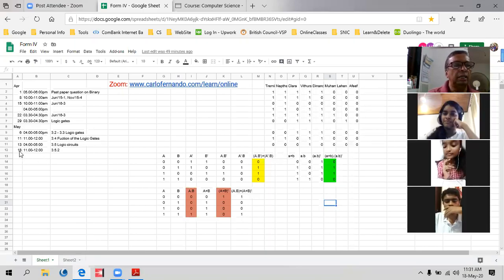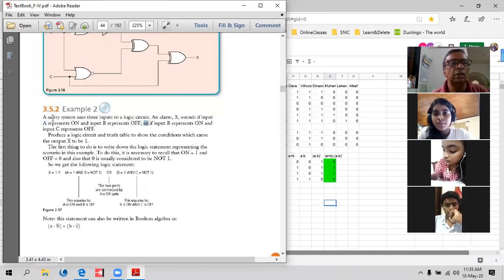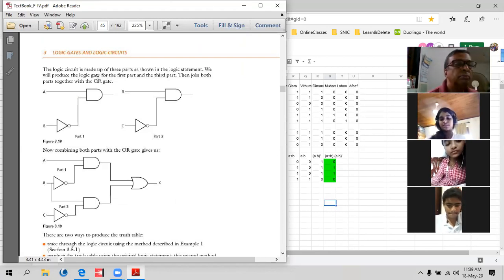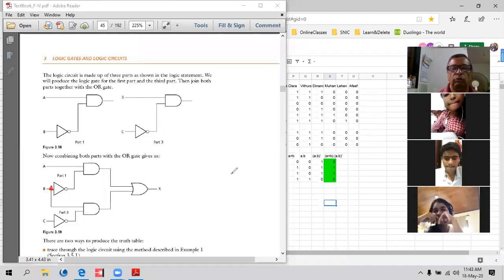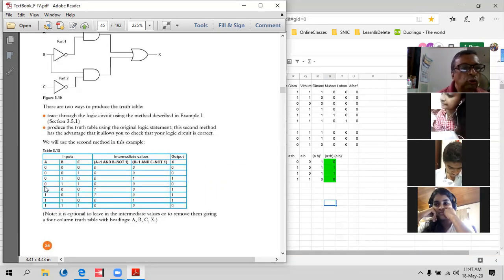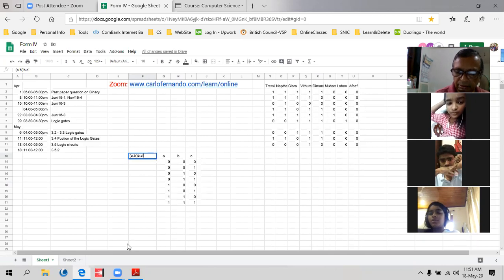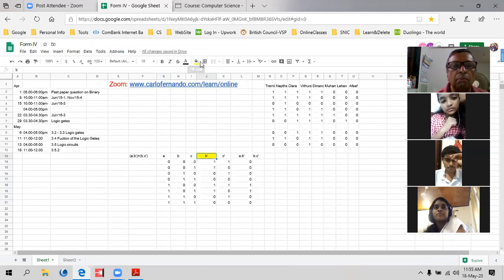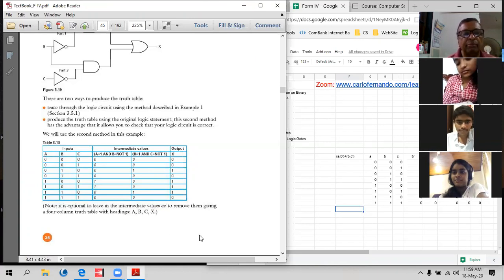Cambridge Computer Science O/Level Online Class 2020-05-18